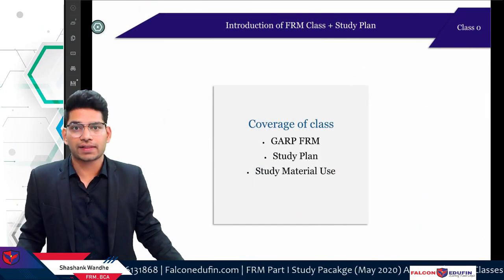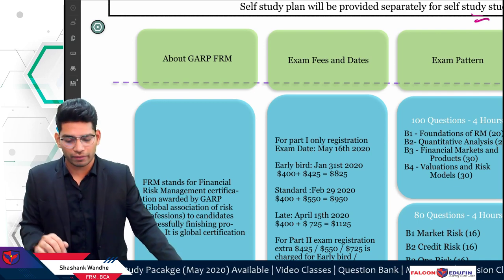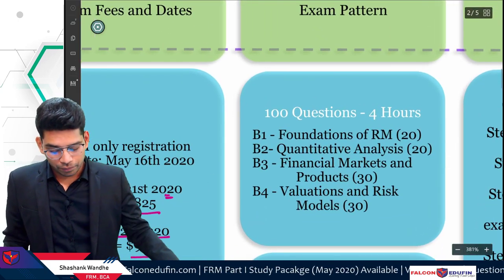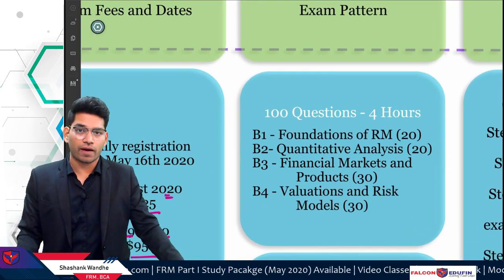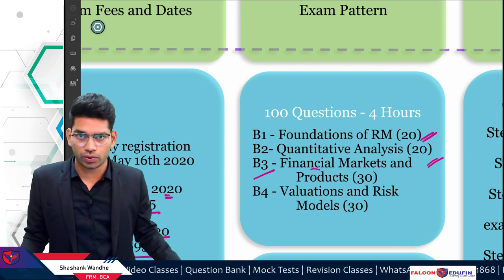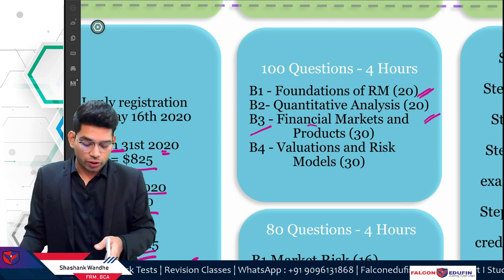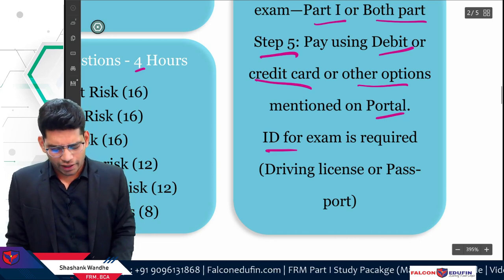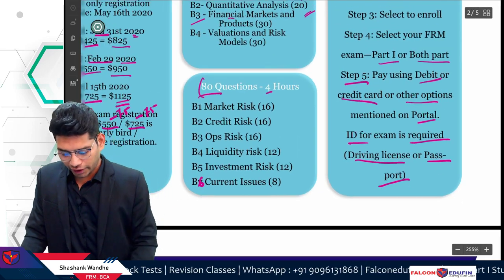Introduction to FRM Class | Study Plan | FRM Part 1 | 2020 Session